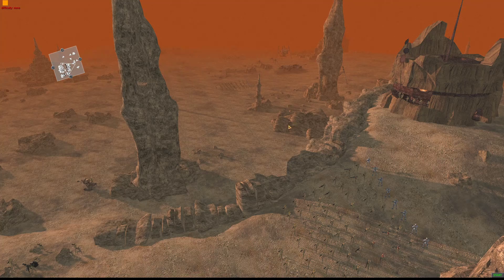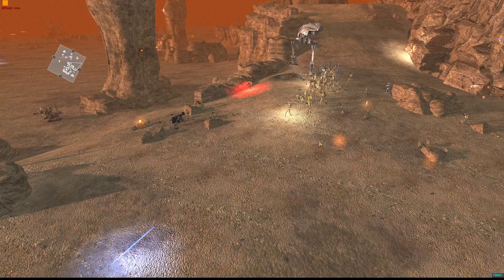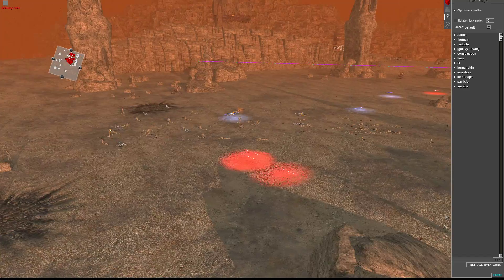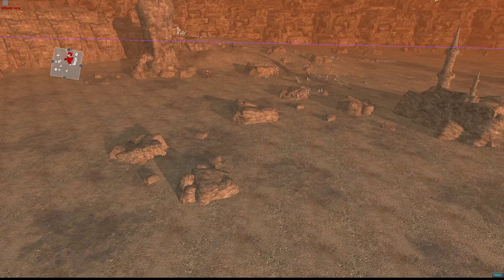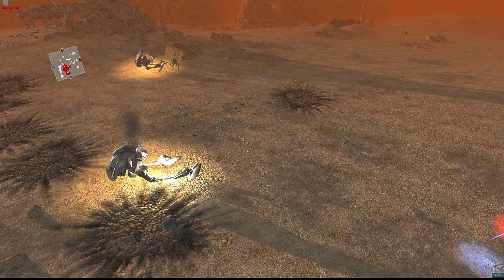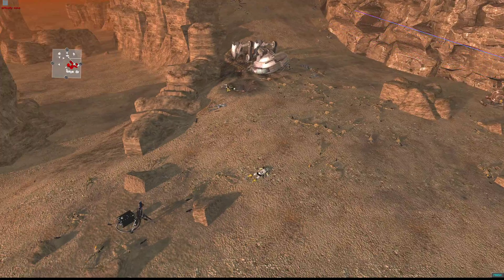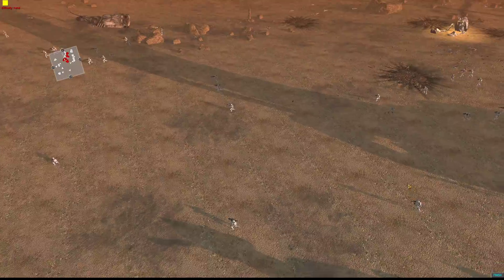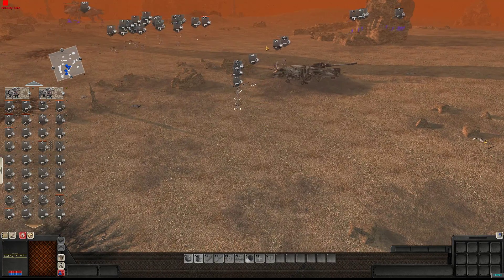Galaxy at War: Geonosis Invasion part 3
The Republic is launching another massive assault to secure two CIS towers. The 1st Lys Core has landed and is supporting in this massive attack. Can the republic breakthrough?

The Galaxy at War mod for Men of War: Assault Squad 2!